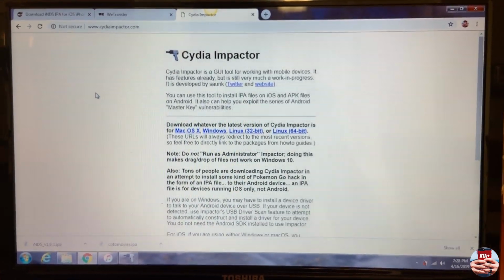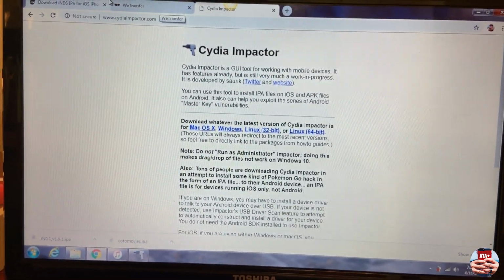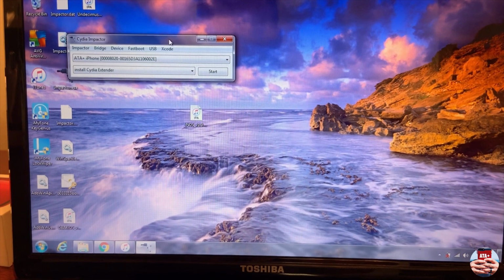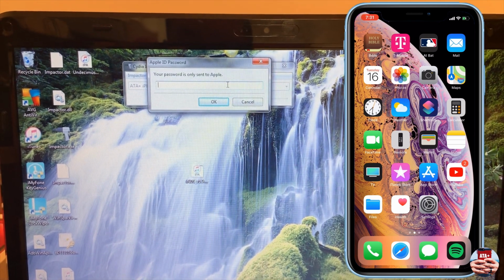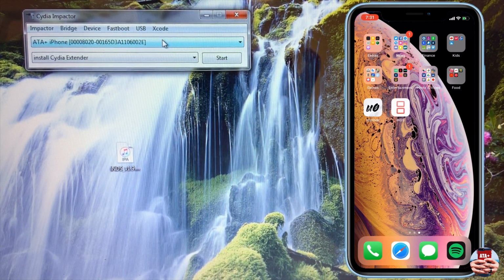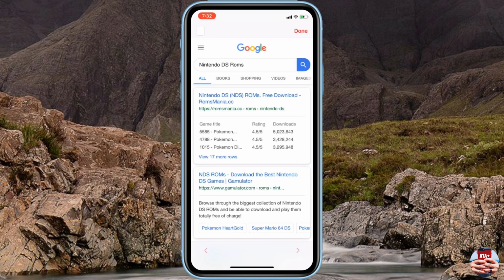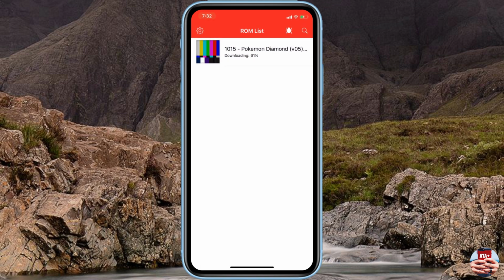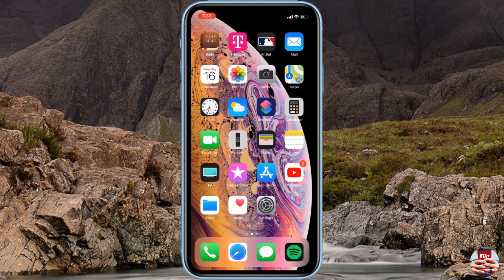DOWNLOAD AND INSTALL INDS EMULATOR USING CYDIA IMPACTOR! NINTENDO DS EMULATOR ON IOS 12!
Hey guys, here is a quick video on how to get the iNDS emulator on your iDevice using Cydia Impactor!

Backgrounds from @AR72014 give him a follow on Twitter!

Wallpaper used in videos can be found from: @AR72014
Check him out on Twitter!

Music by Dj QuadsJ e @ aka-dj-quads Free Vibes: https: // goo. gl / NkGhTg